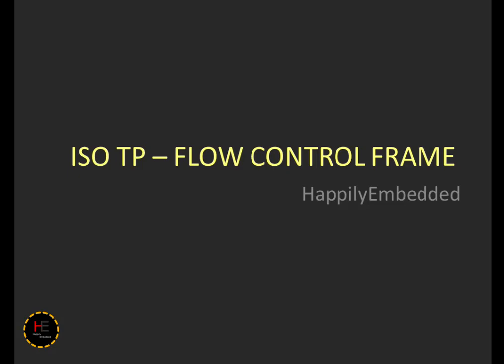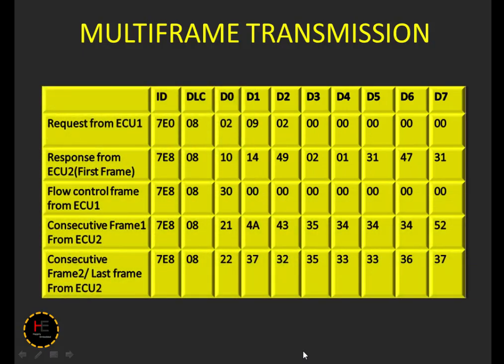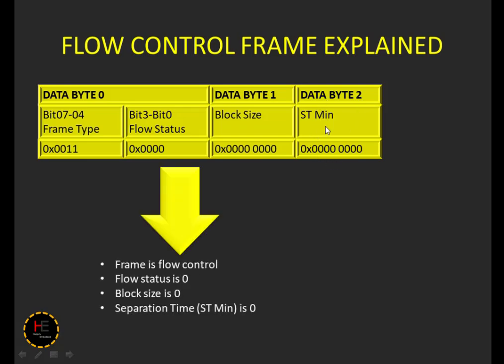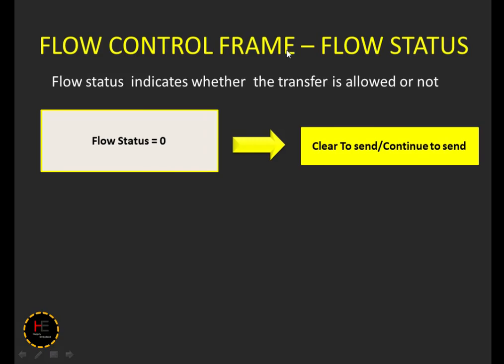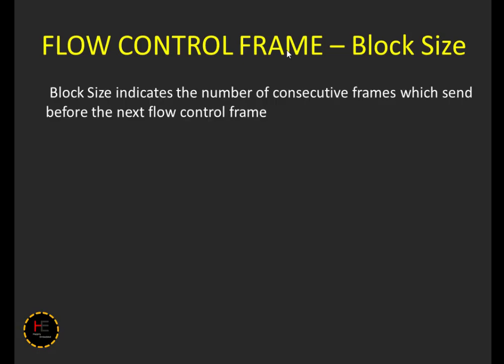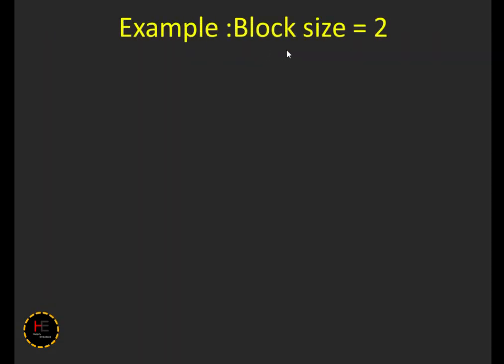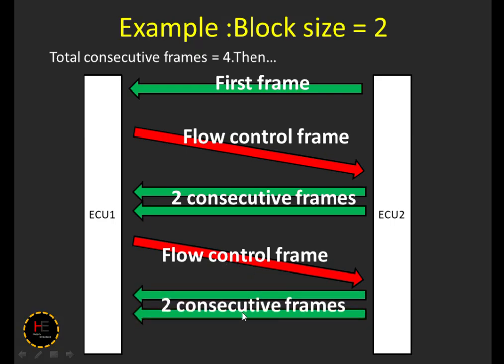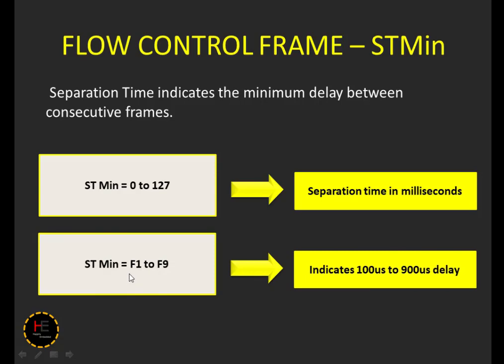ISO TP Flow Control Frame | CAN Multiframe Transmission | Part 2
This video explains about Flow Status, Block Size and Separation Time of CAN TP Flow Control Frame .

An Error in video : Instead of 7E0, 7E8 is mentioned for flow control frame from tester
 the tester will send the request using 7E0.

ISO TP (ISO 15765-2)/CAN TP Flow control frame
Flow control frame is the acknowledgement to First frame of CAN Multiframe.
Flow control frame flow status indicates whether  the multiframe transfer is allowed or not.
Flow control frame Block Size  indicates the number of consecutive frames which send before the next flow control frame.
Flow control frame Separation Time minimum indicates the minimum delay between each consecutive frames.